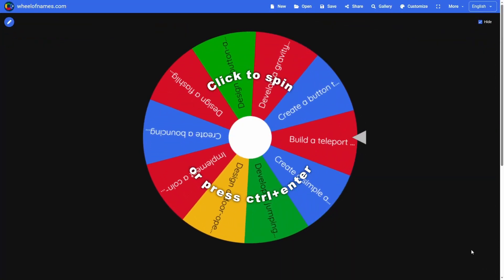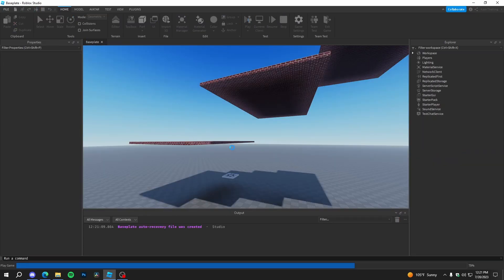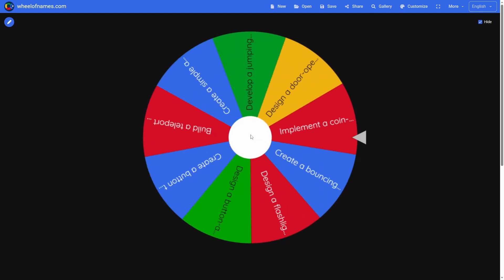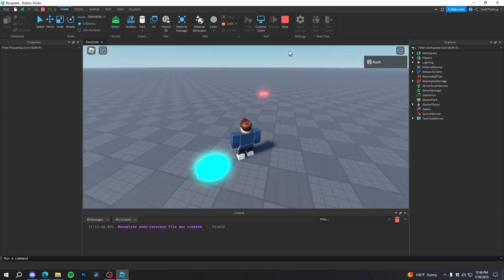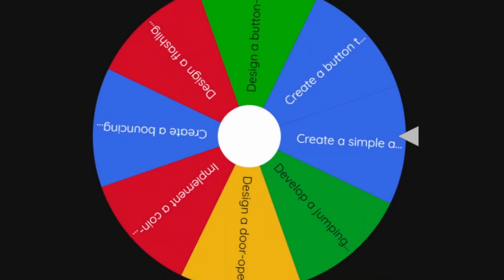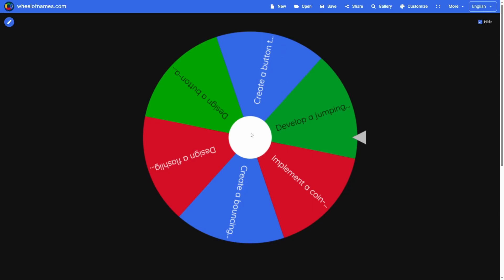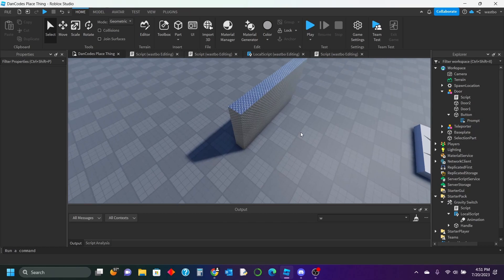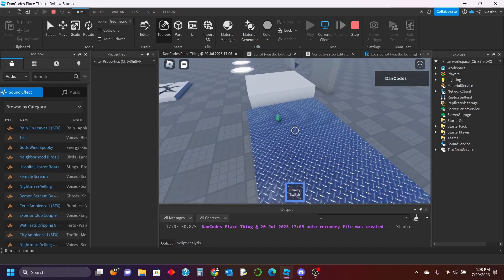Can I make AI's ideas in ROBLOX?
I appreciate all feedback!

Thanks to @DanCodes for participating in this challenge!